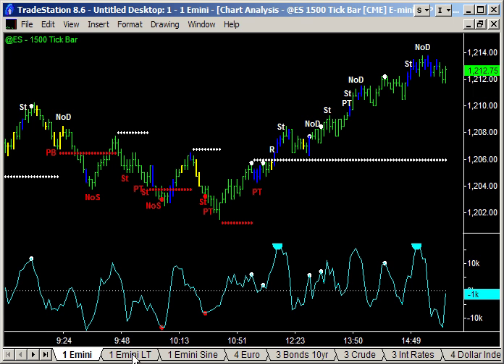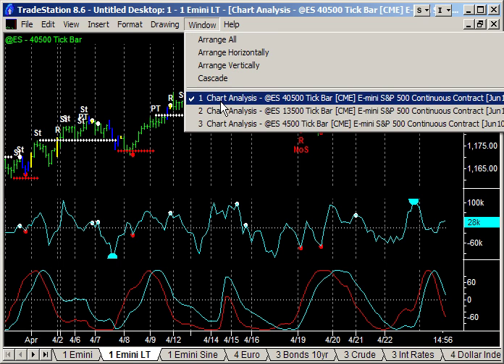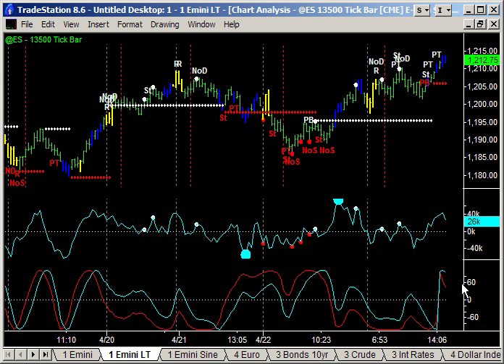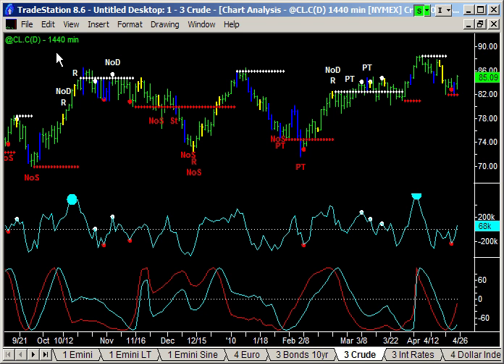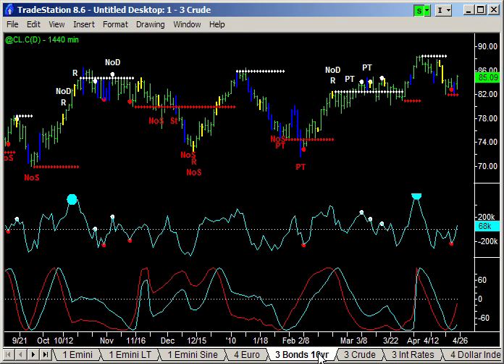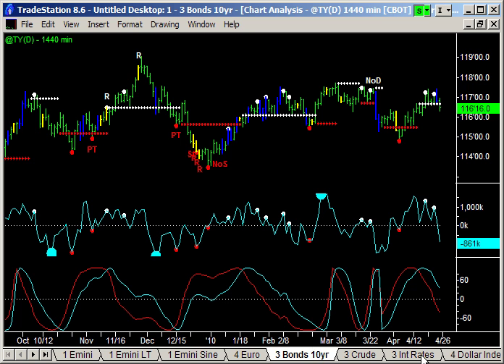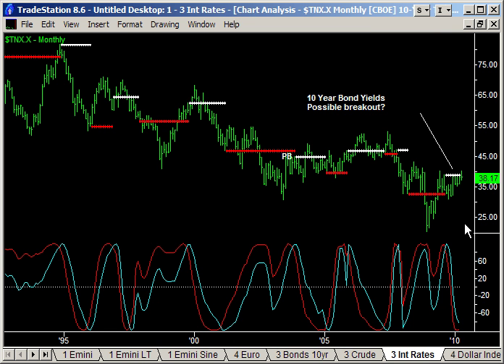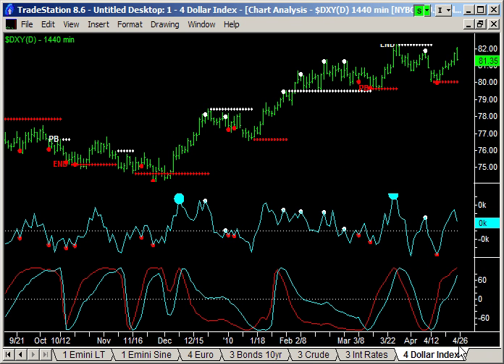Emini Trading & Risk Trade - 23Apr10 - Emini-Watch.com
Is the Risk Trade back on? The Emini broke above 1,210 and hit 1,214 on Friday. We've also got strength in Crude Oil and possibly a bounce coming in the Euro. Meanwhile US bonds and the US Dollar looks weak. Next week's trade will be interesting.